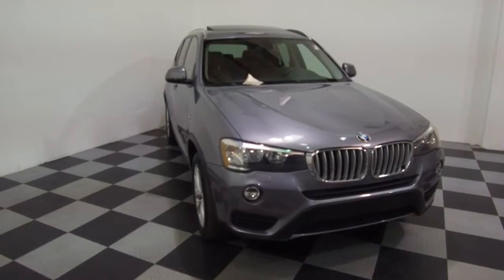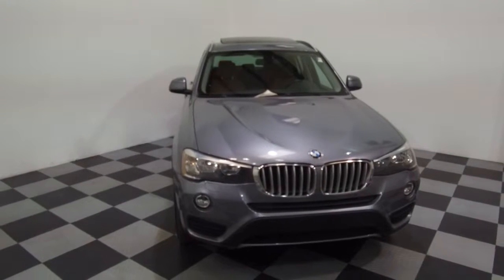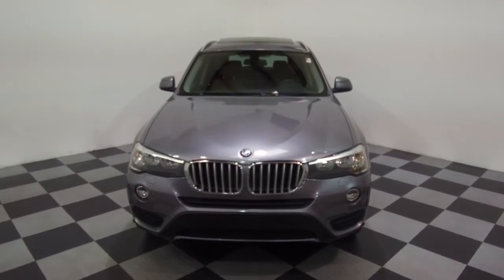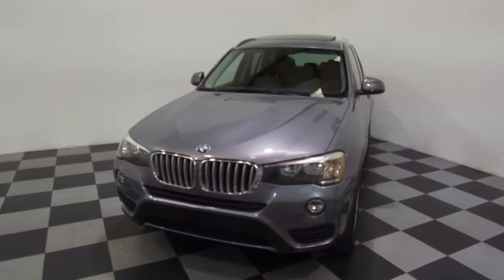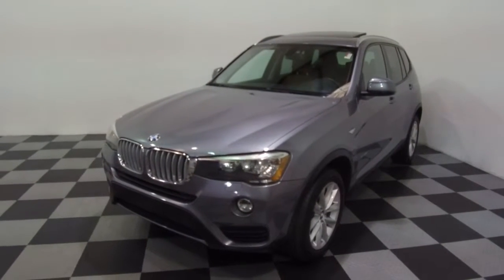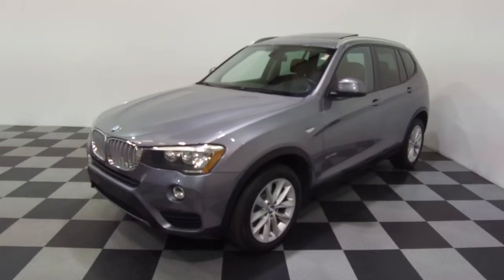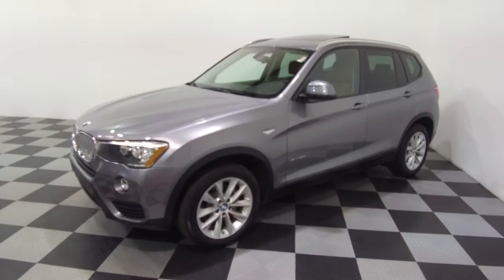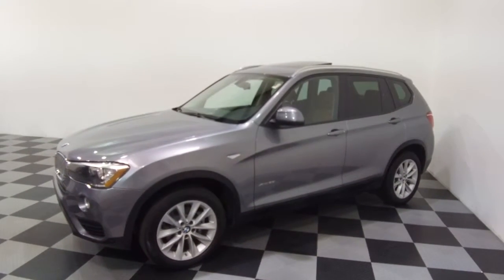2016 BMW X3 xDrive28i AWD SUV for sale at eimports4Less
2016 BMW X3 xDrive28i AWD SUV for sale at eimports4Less in Perkasie, Pa. Space gray with saddle brown interior. Navigation, back up camera, front and rear heated seats, heated steering wheel, panoramic view roof, comfort access, and more.